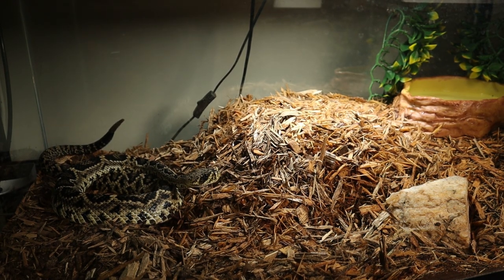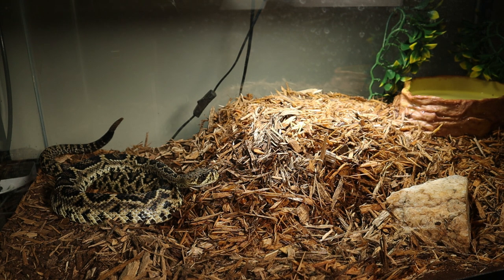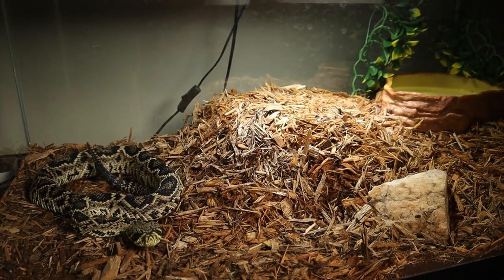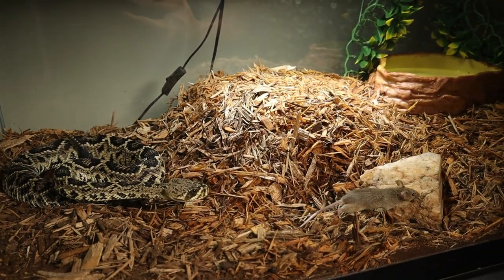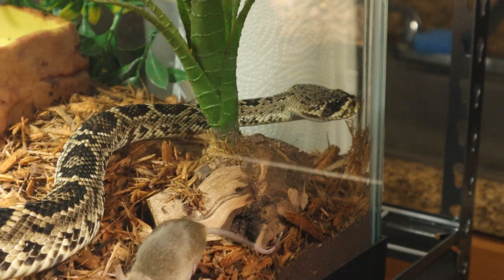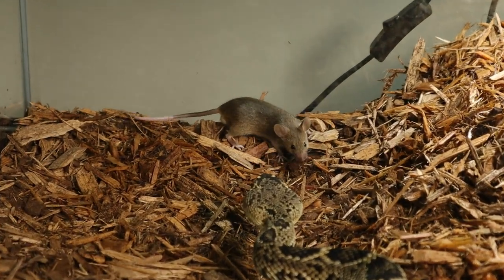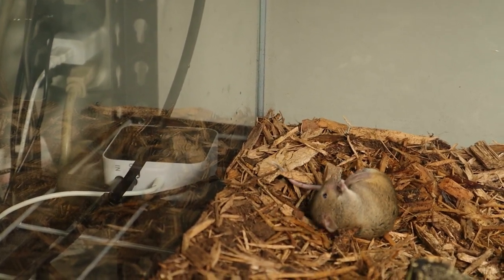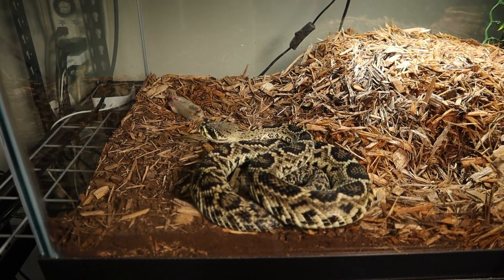The Rattlesnake Venom Made This Mouse Almost Chew His Tail Off!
This is a feeding video with my new eastern diamondback rattlesnake. He is a super special snake to me and is one of my dream snakes to have in my collection.

Amazon Links
Chlrohexadine Solution

Cypress Mulch

Smart Plug